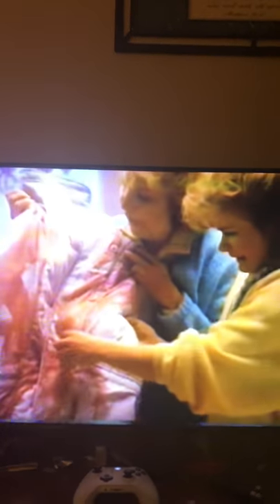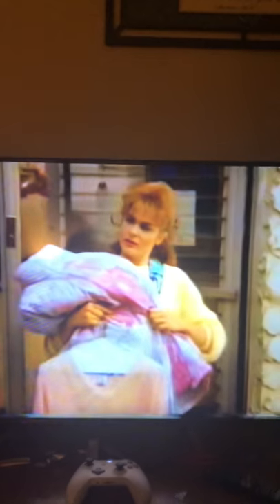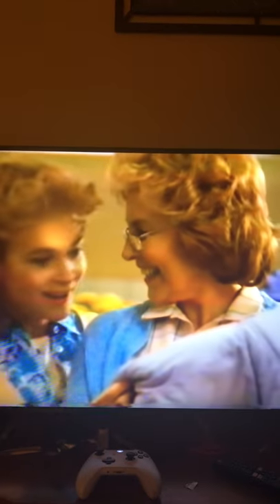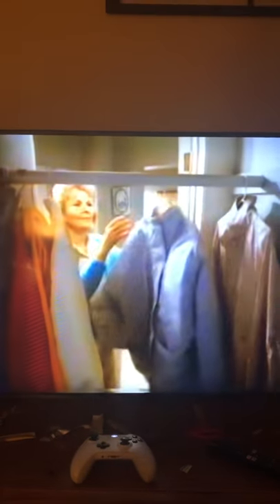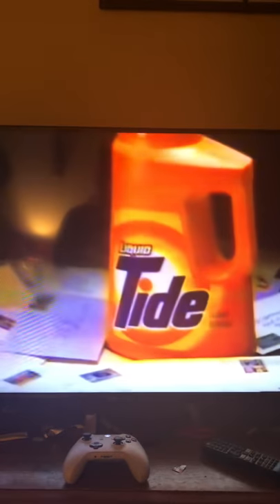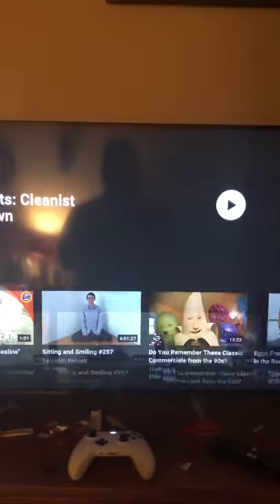Tide Detergent Commercial